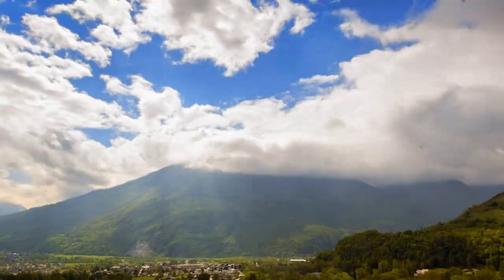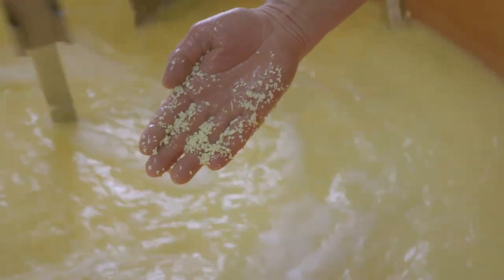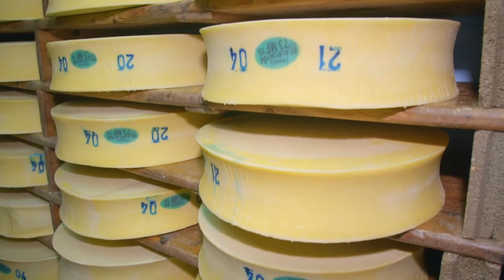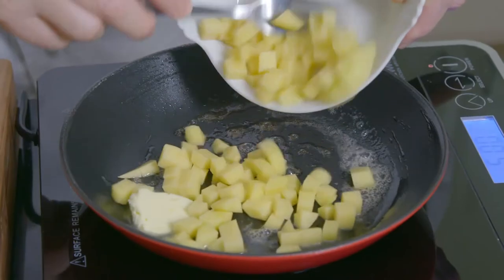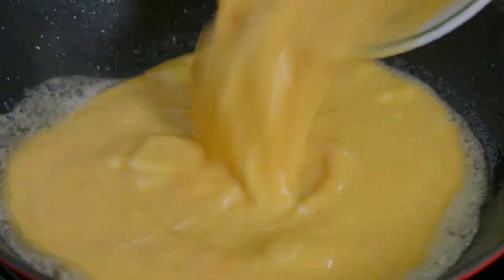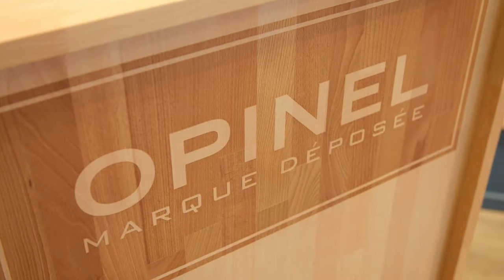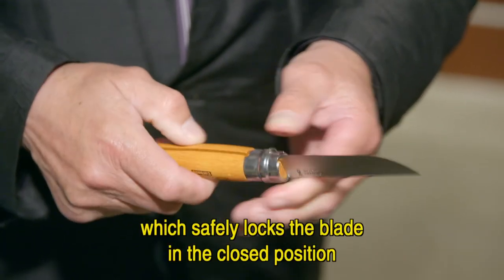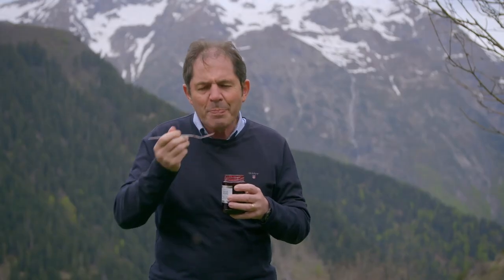TASTE LE TOUR S11 EP229